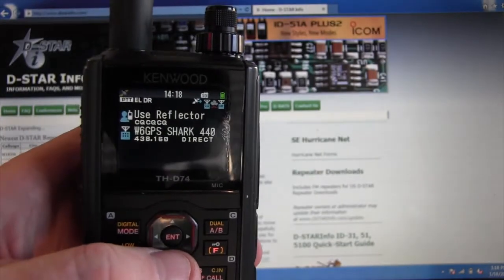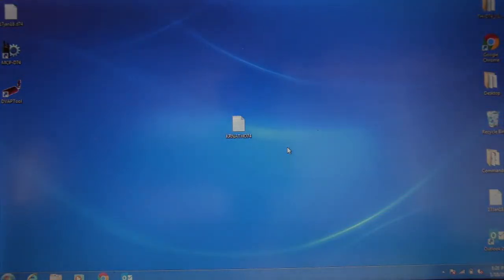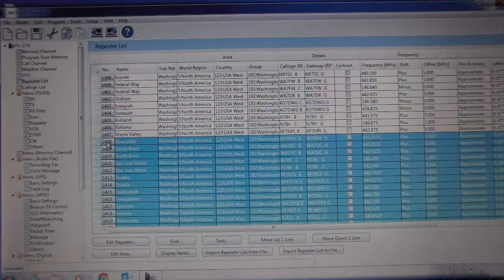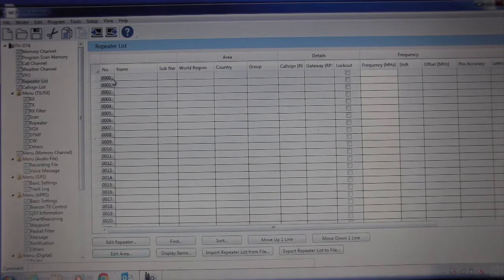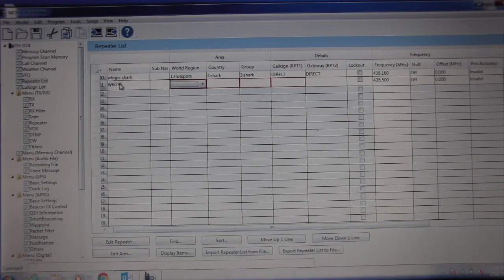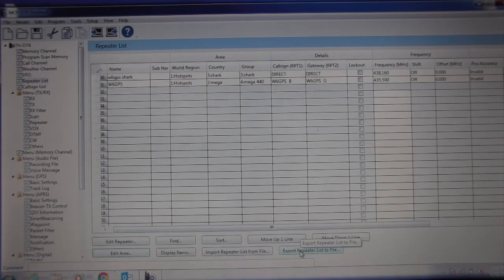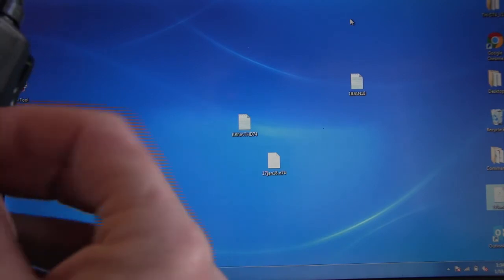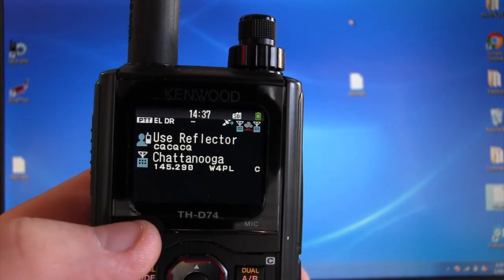Programming hotspots with Kenwood MCP-D74 Software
Here is a video on how to download a DSTAR repeater list for the Kenwood TH-D74. I also show how to edit out unnecessary DSTAR repeaters and ADD Hotspots DR memories. You then can access your hotspots using the DR mode so you can unlink link to reflectors. I also show how to transfer to the radio with out using the BT or USB cord